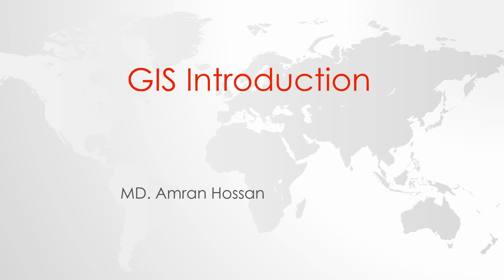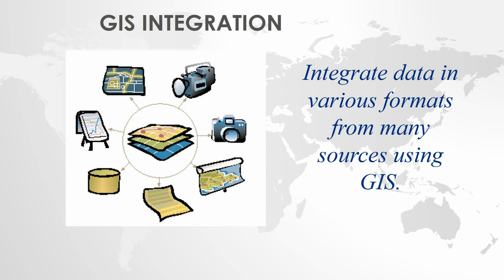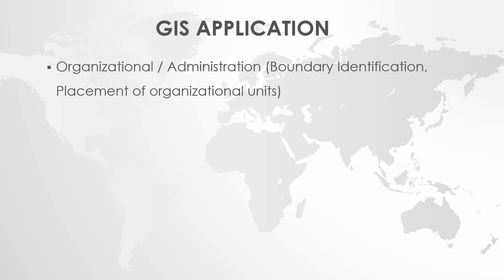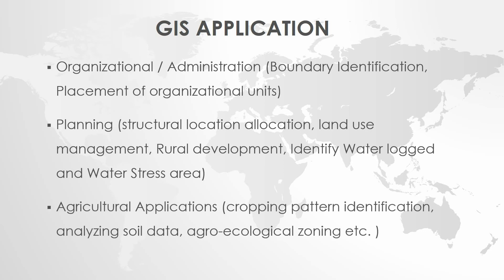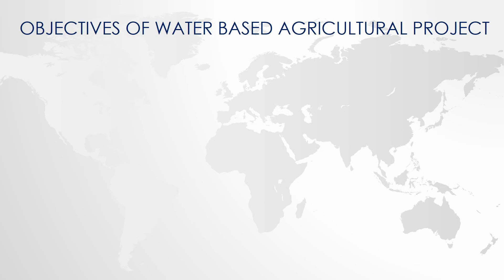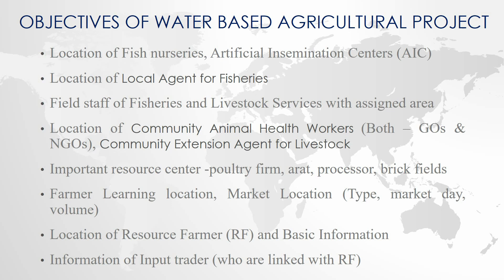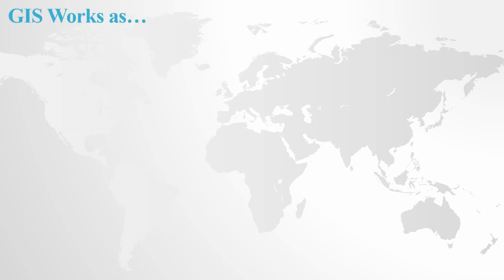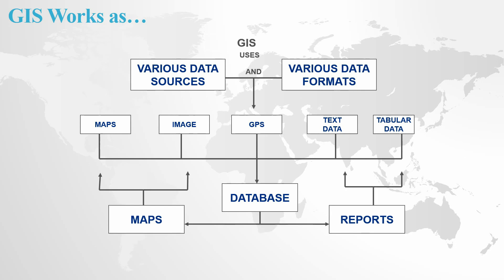GIS Introduction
GIS or Geographic Information System or Science Which Deals with Organizational / Administration, Planning, Agricultural Applications, business and Transportation, Natural Resources Management, Disaster Management etc. Combinly work with User, Various Data
Sources and Formats. Input may be Maps, Image, GPS, Text or Tabular Data.
It can deals with Programming like Python, Java, C#, Java Script and VB Script